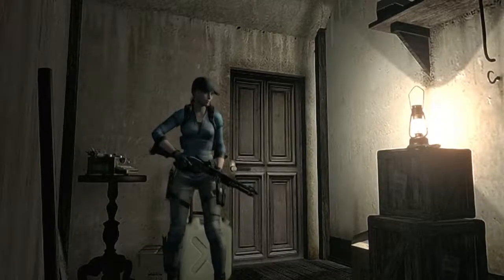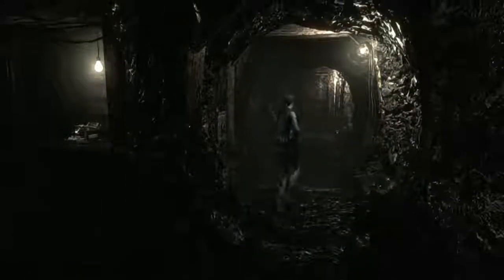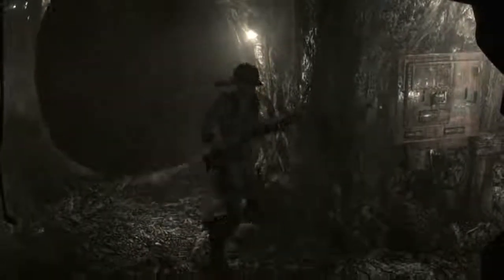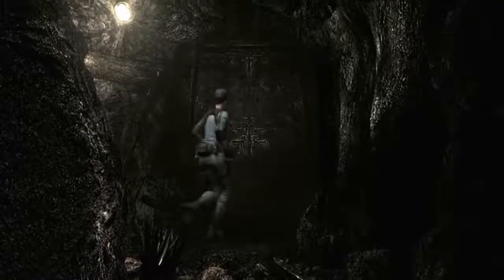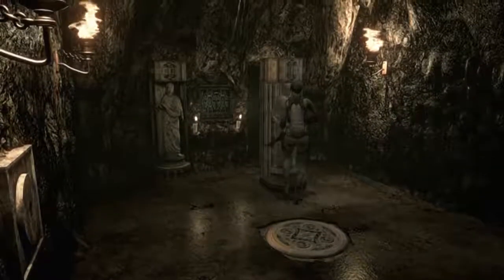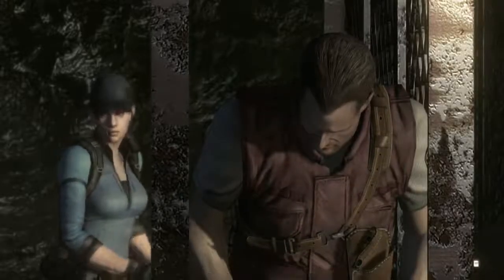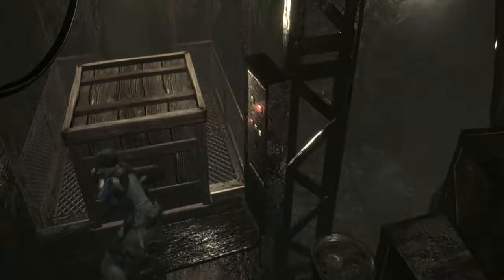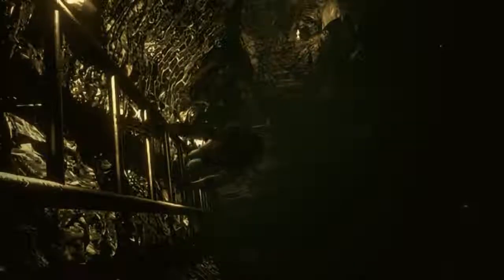Resident Evil HD Remaster (Part 8) - Deathtrap Central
Everything you would ever need for your trapping wants.